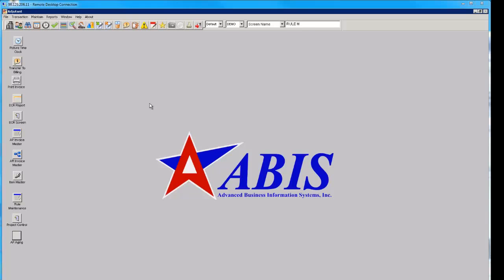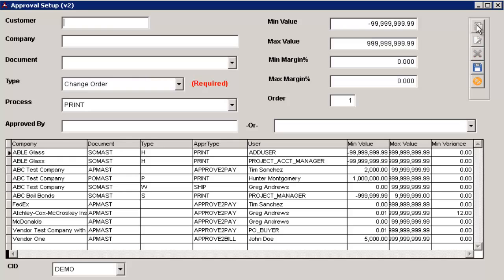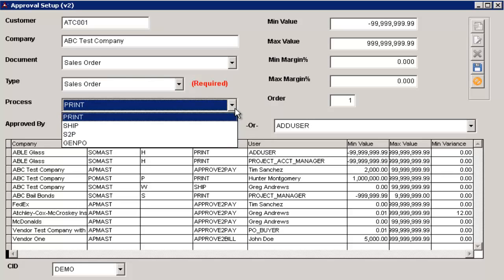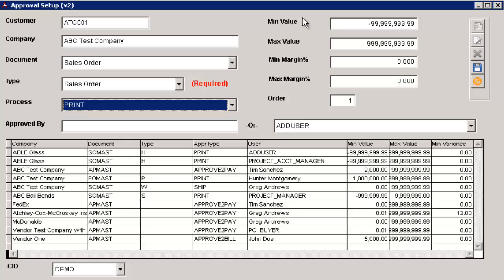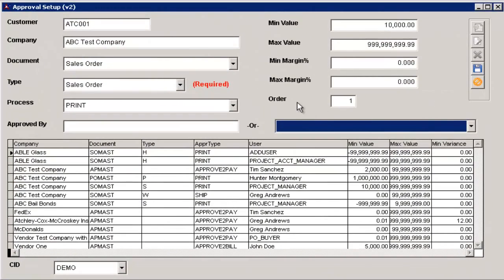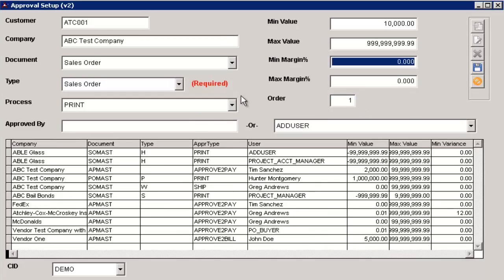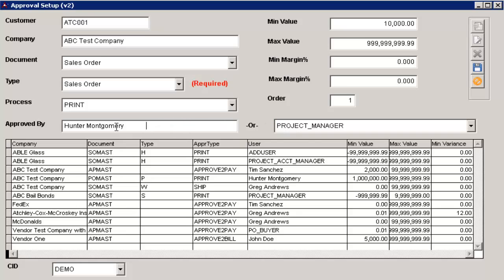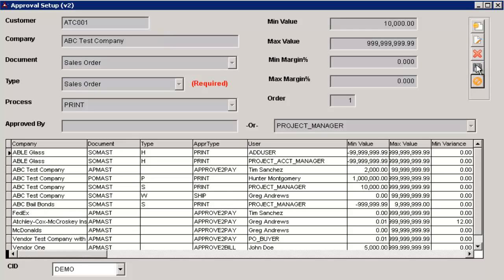Approval Setup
Approval Setup in Adjutant